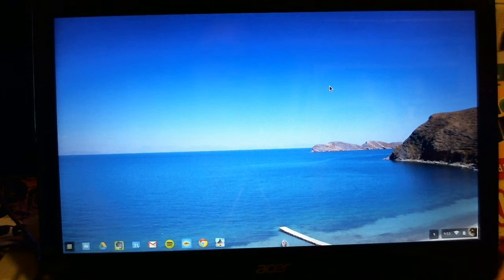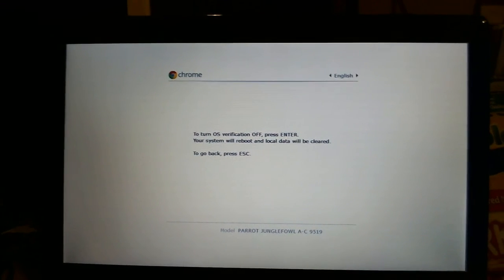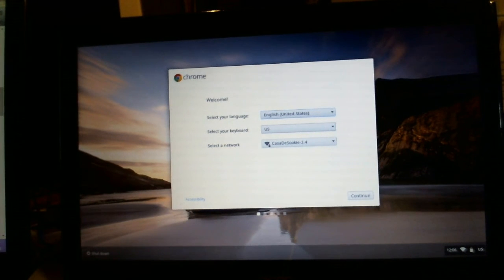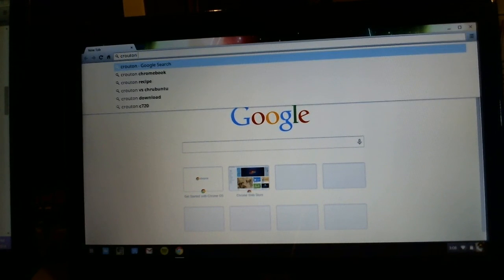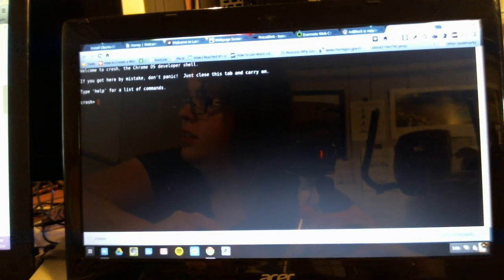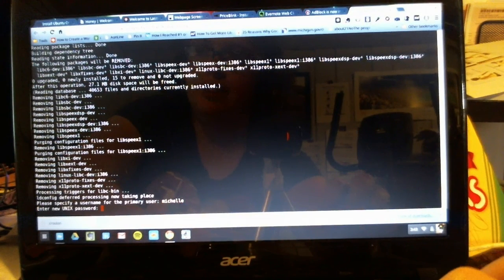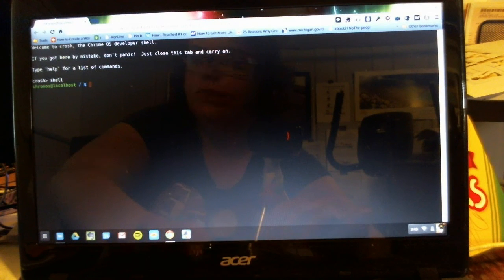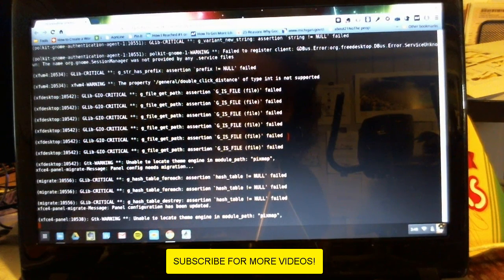Installing Crouton Ubuntu On Chromebook Acer C7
Read description below!!! From unlocking developers mode to installing Ubuntu on the Acer C7 Chromebook. It's really this easy to turn your Chromebook into a fully functional computer. Buy the C7 for $199 thru Amazon

INSTRUCTIONS:
1. Unlock developer mode by first shutting down the Chromebook, then holding down the ESC and Refresh keys while pressing the power button. Then press Ctrl+D to load the Dev bios. Note that doing this erases your harddrive, so tread carefully.

2. Wait for the Chromebook to transition to developers mode. This will take a while.

3. Boot into Chrome OS. Go through the normal prompts to setup Chrome OS.